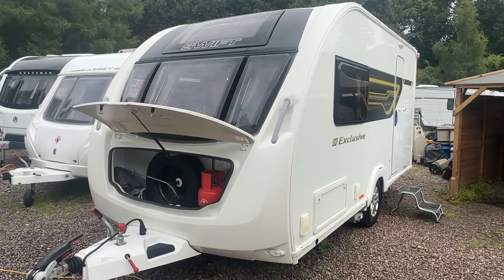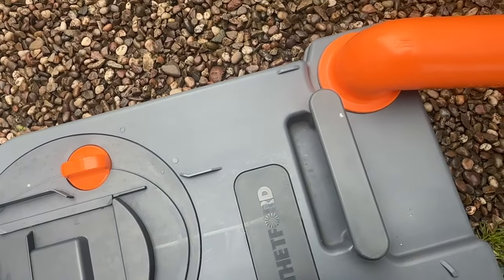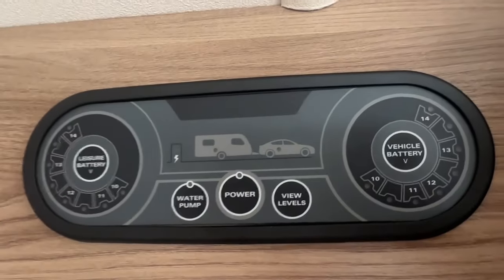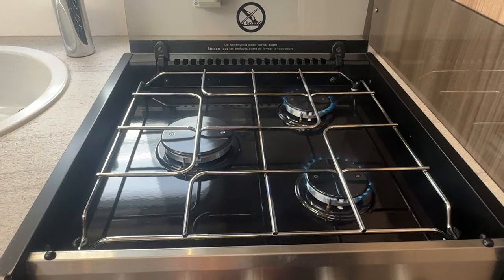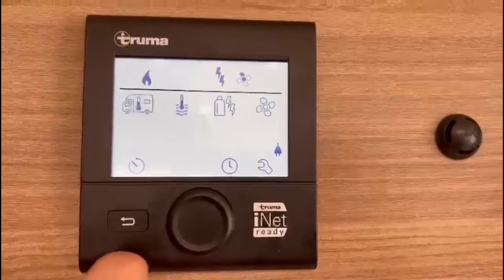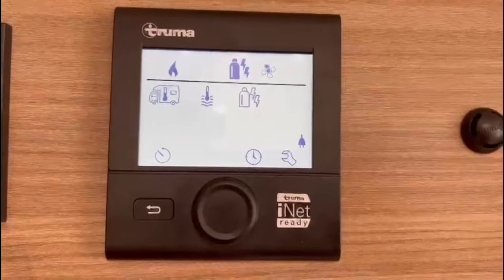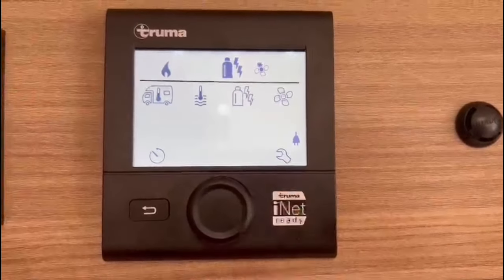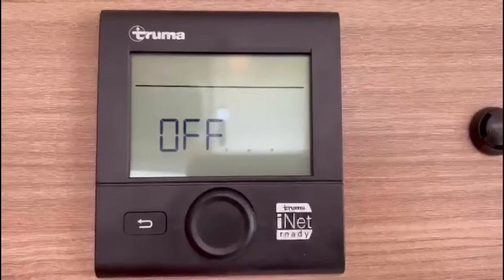2016 Swift Sprite Alpine 2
How to operate a 2016 Sprite Alpine 2